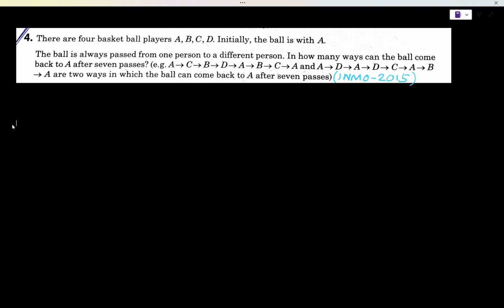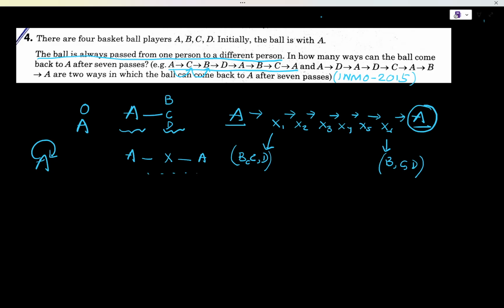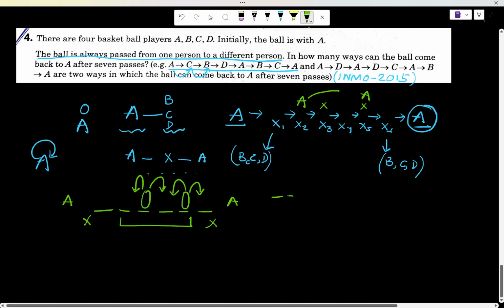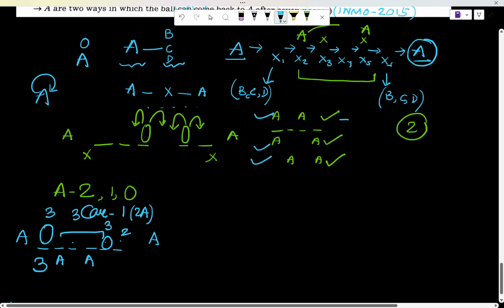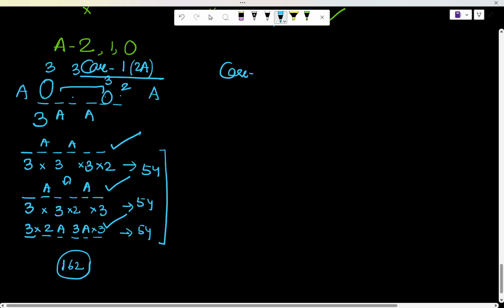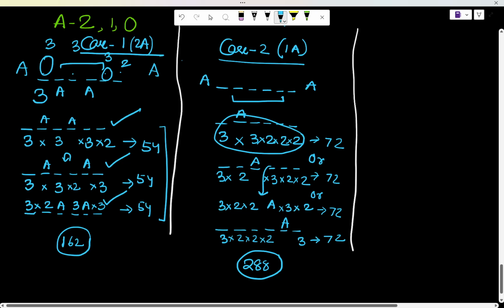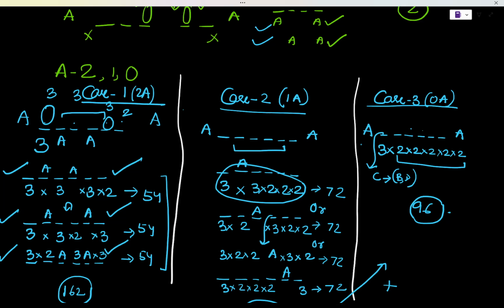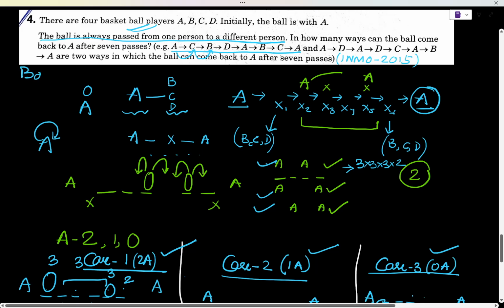Arrangement Puzzle for Coding Interviews Part - 1 || Dynamic Programming || INMO || JEE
In this video, an arrangement problem originally asked in INMO-2015 is solved in detail with step by step explanation. This is the part 1 of the solution where the problem is solved using pure mathematics. Concepts covered in this video are equally relevant in mathematics exams at high school/college level as well as in coding interviews(where these are posed as puzzles).

In the part 2 of the solution, a modified version of the problem(a general form) is solved using recurrence and code implementation is done live with execution for advanced understanding of arrangement based puzzles. Link has been mentioned above.